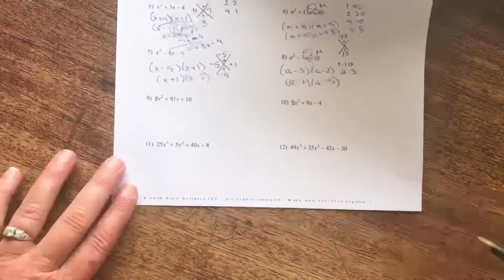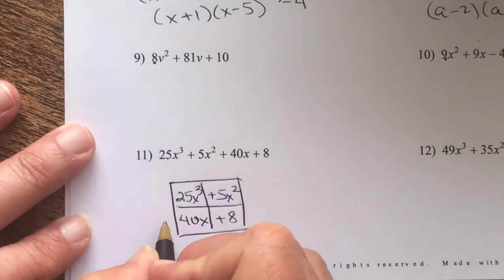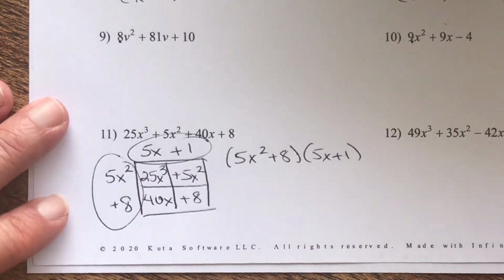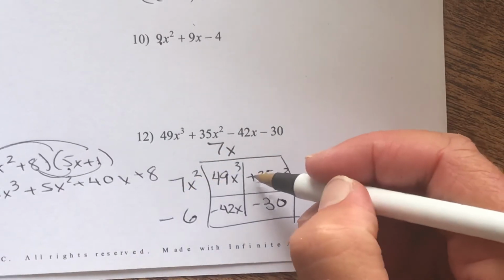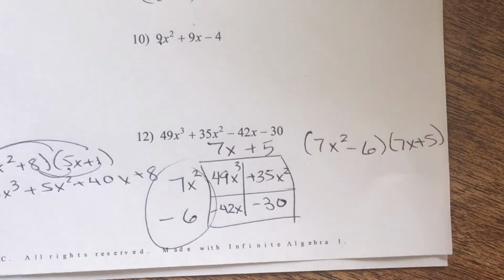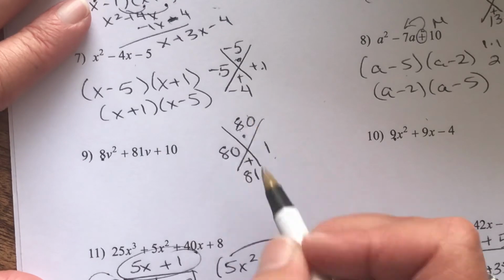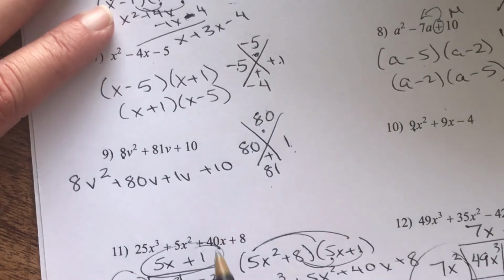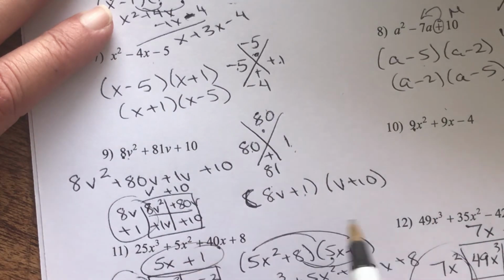Section 8.R4 Notes: Questions 9, 11, 12